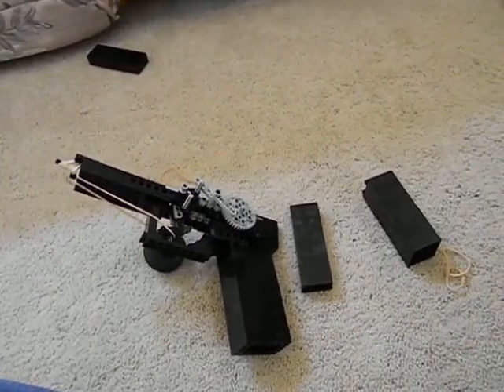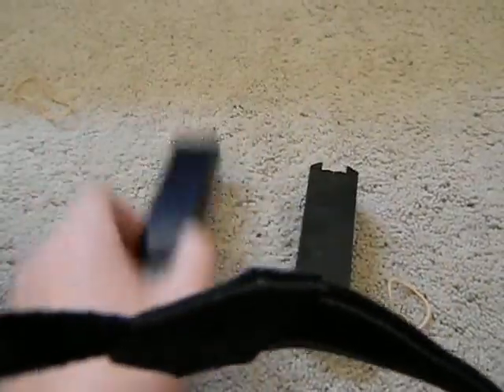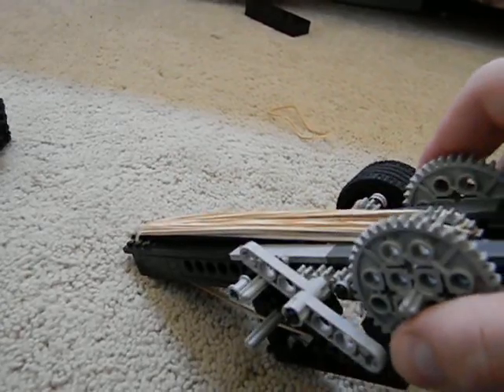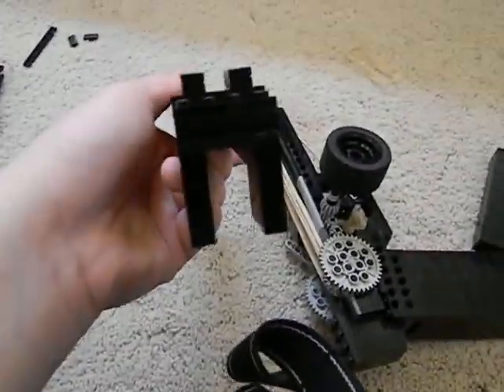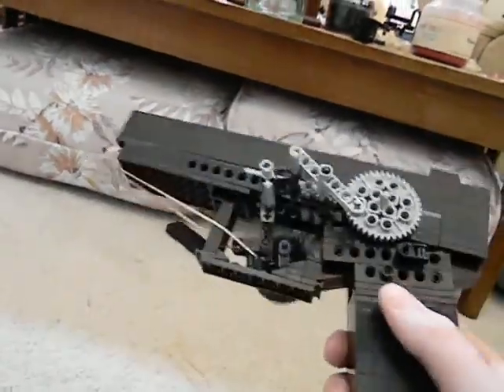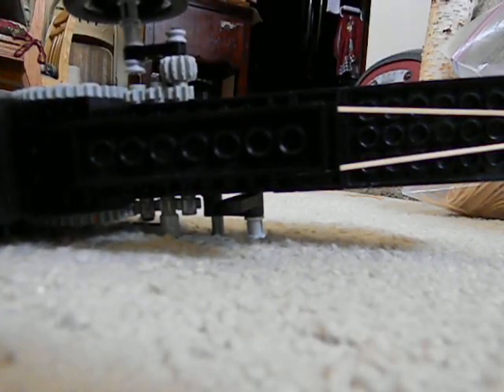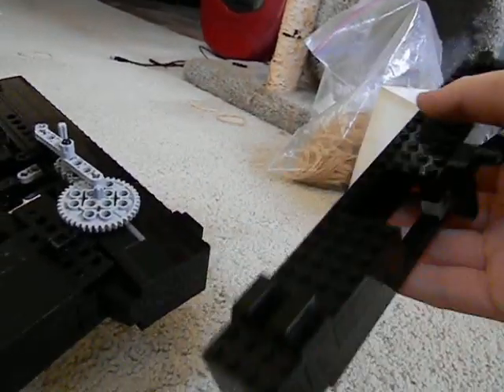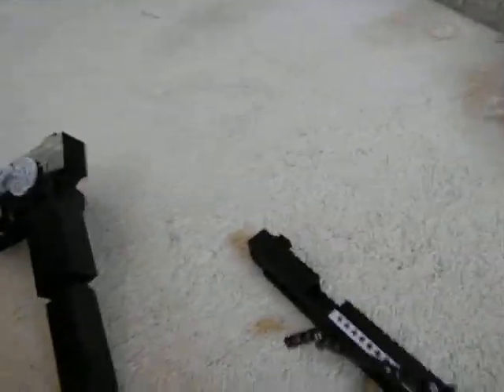lego glock 18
working glock 18 with a maximum capacity of 20 rubberbands